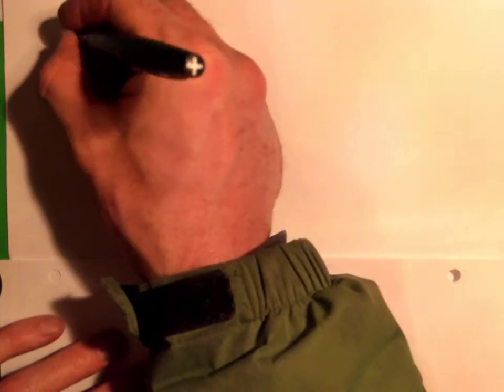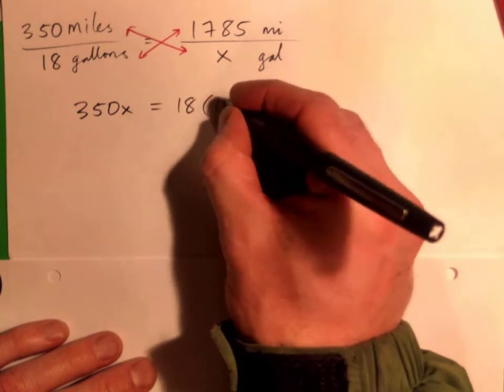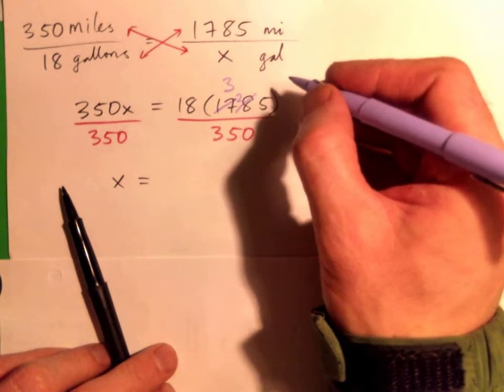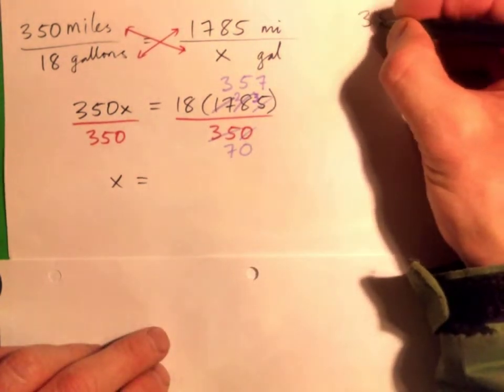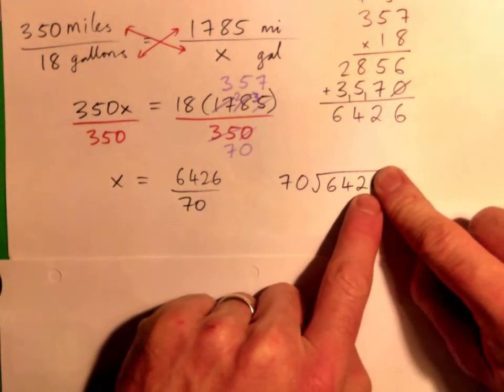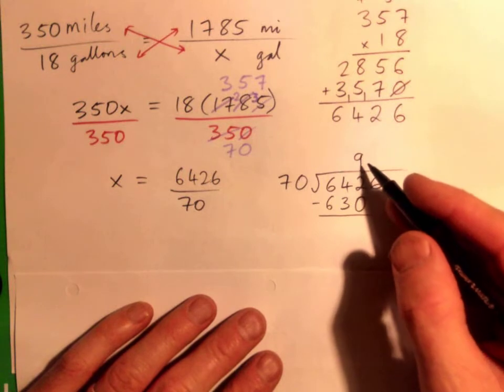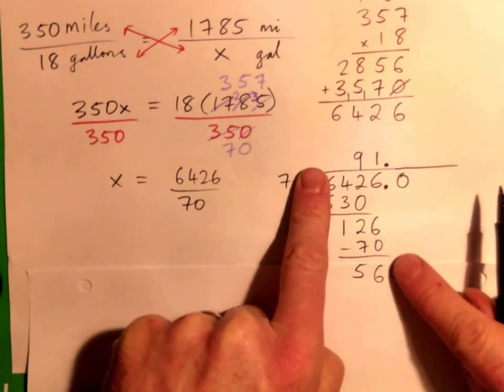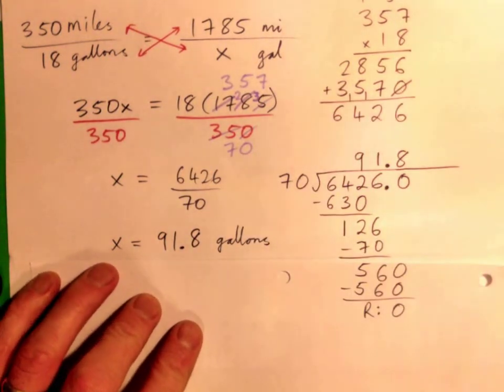How many gallons of gas needed to travel 1785 miles?